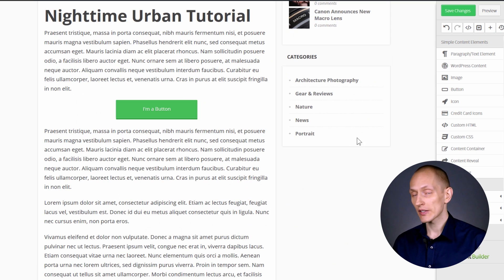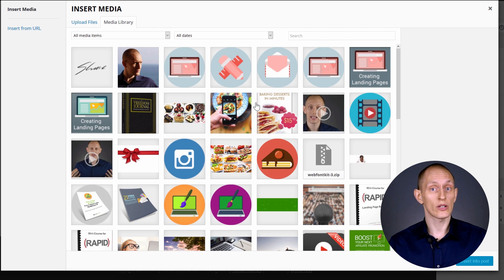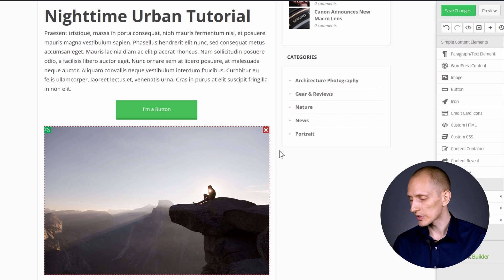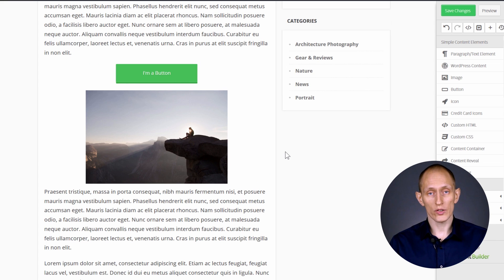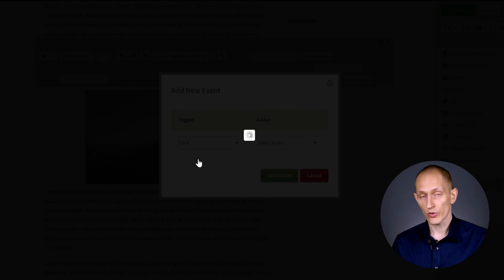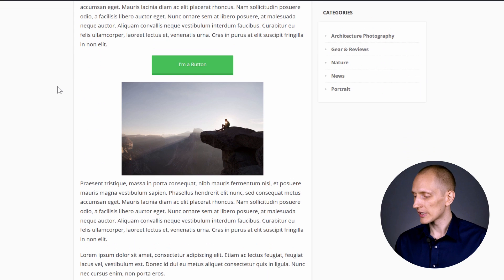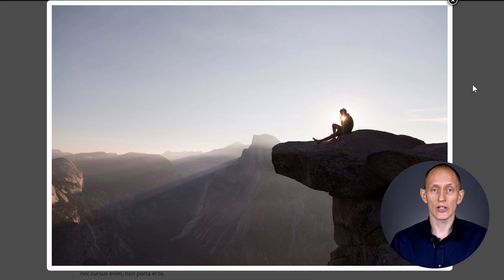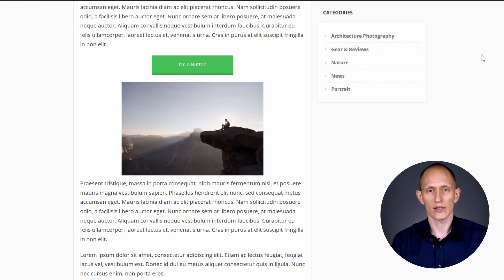New Image Zoom Feature in Thrive Content Builder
This video is a quick look at the new "image zoom" event that you can apply to any images inserted in Thrive Content Builder.